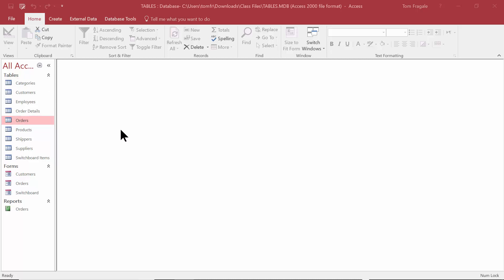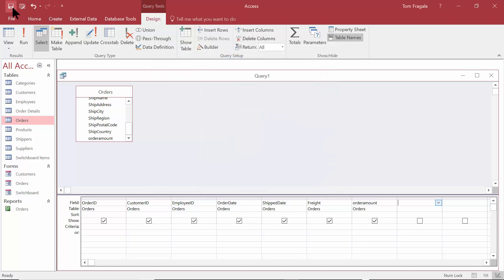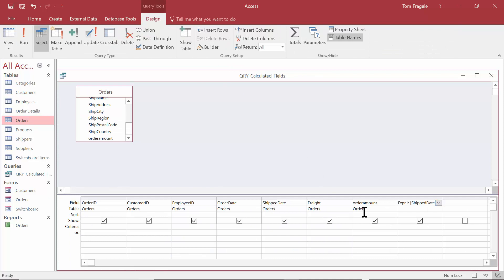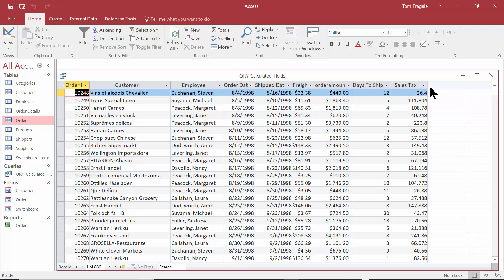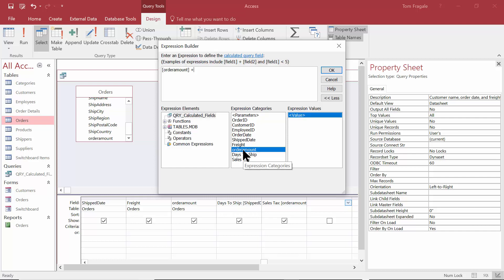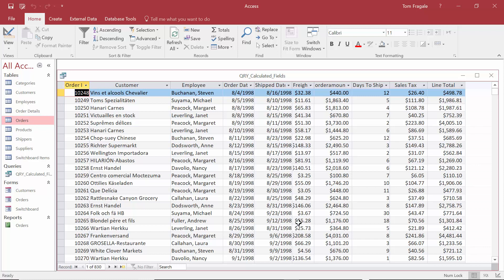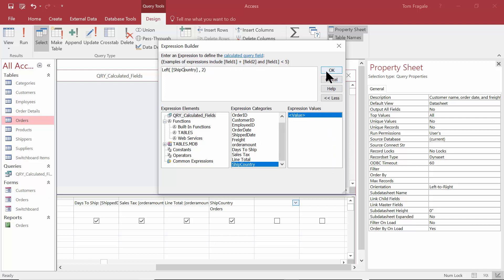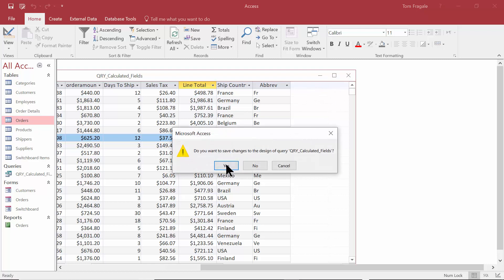access query calculations - how to add calculations to Access queries Access 2016 2013 2010 tutorial